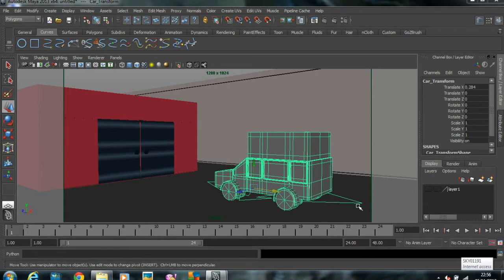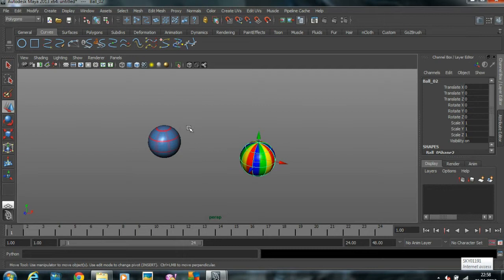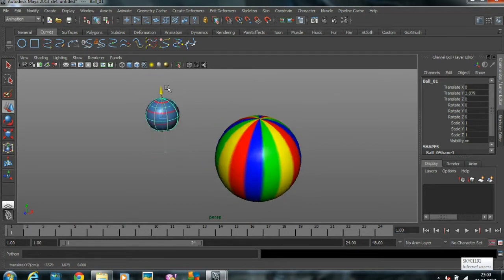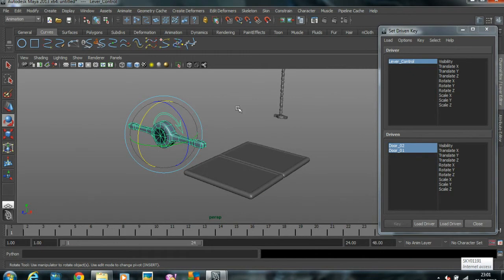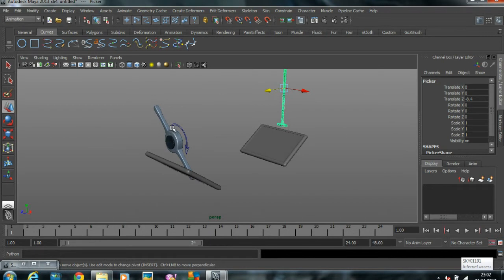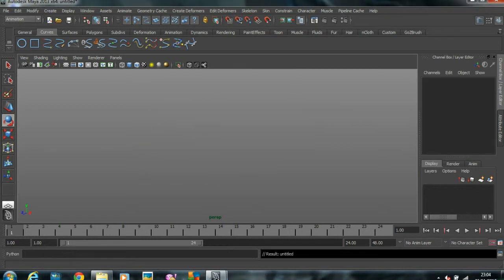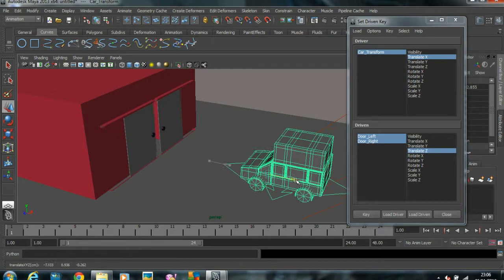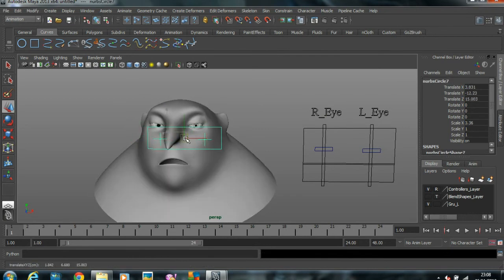Maya Features SET DRIVEN KEY